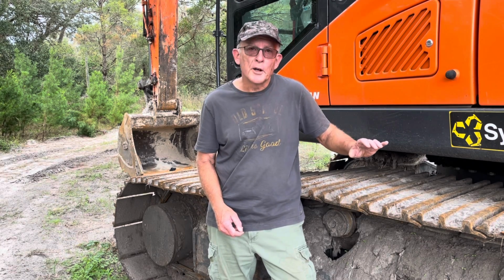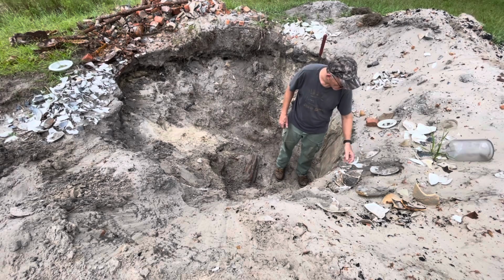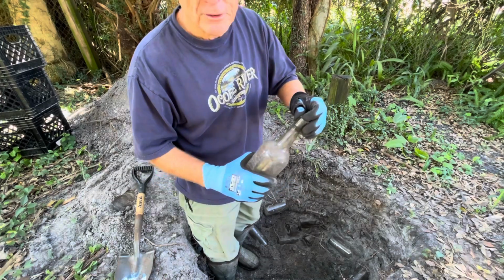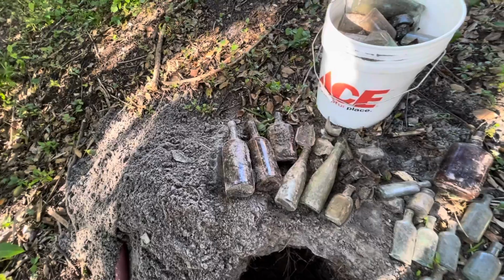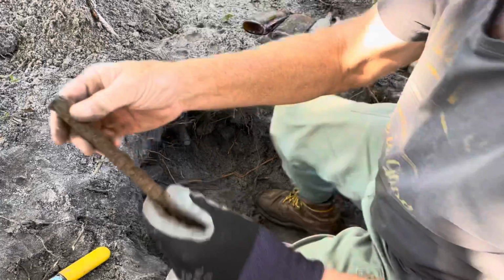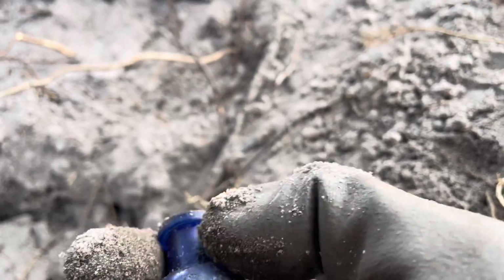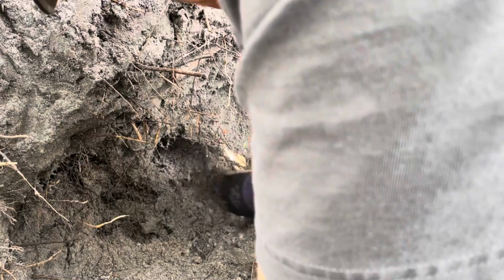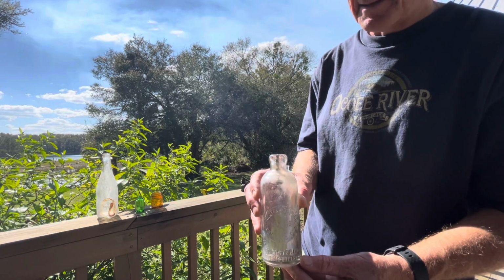Digging an Amazing North Florida Bottle Dump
Welcome to Relic Rescue USA. I hope you enjoy my introductory video which shows the difficulty I had in excavating an 1880s grove house and later digging a mega bottle dump in Palatka, Florida. I decided to shift between two geographic areas to show how hard one location can be and how the next can be incredibly easy. So easy, in fact, that had I  raised my foot up and stomped the ground, I could have broken an intact bottle!

My intent is for these videos to be fun, family-friendly adventures. In future episodes, I hope to offer an historical context to the site before the search for relics begins.